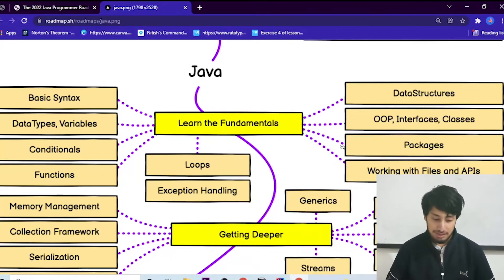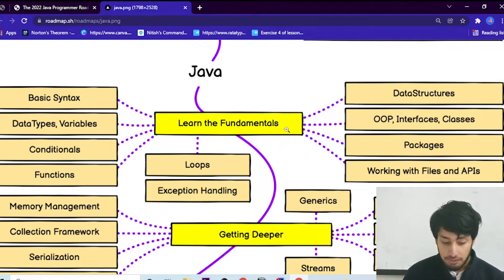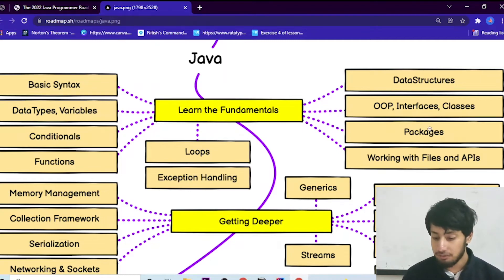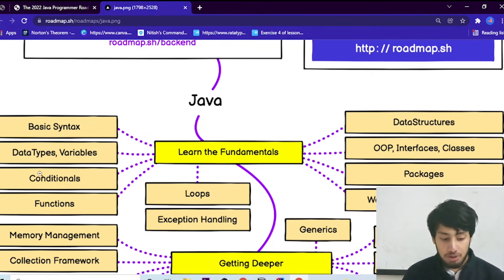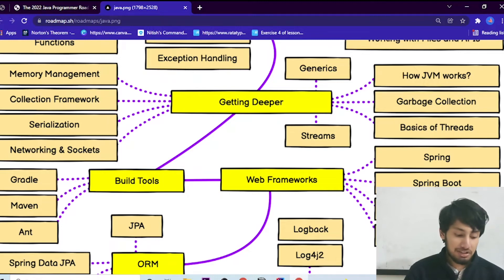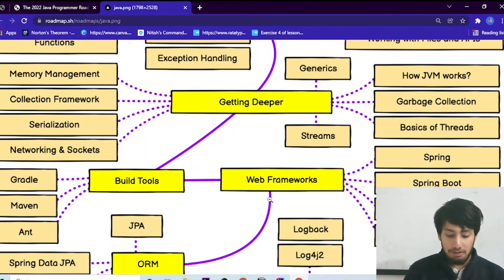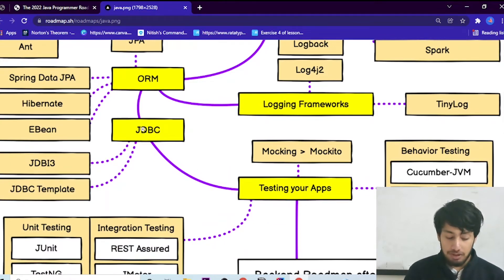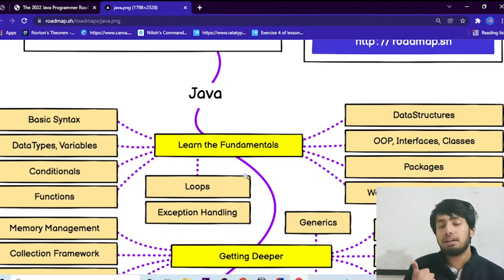The Java Programmer/Developer RoadMap (Frameworks, Libraries, Tools and Resources)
Best Udemy Courses for Java Developers
2. Spring Boot 3 Masterclass

Hey everyone, Java is vast and its easy not become an expert Java developer as you need to learn a lot of things.  in this video we discussed about the complete roadmap to become a java developer in the industry.

I have shared what you need to learn to become a expert Java developer  like frameworks, libraries, tools etc. I have also shared online courses to learn them.

We have also talked about the difference between an java developer and Software developer. Make sure you watch the videos till the very end!